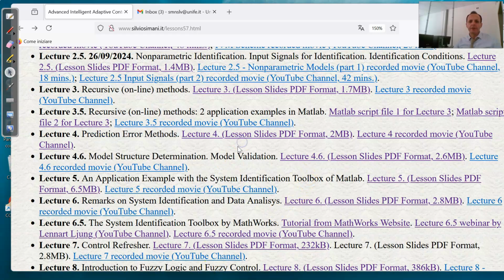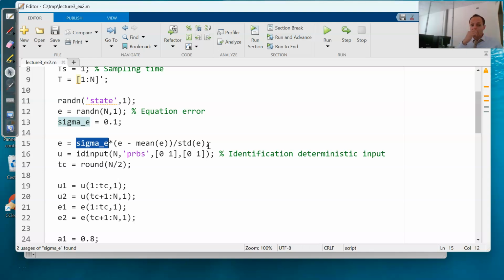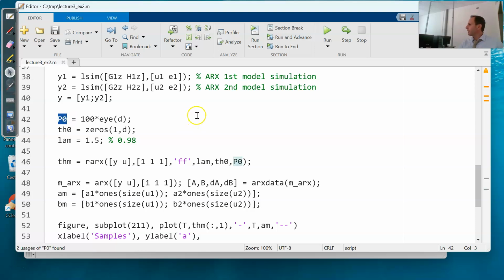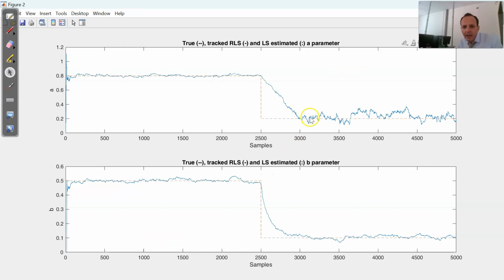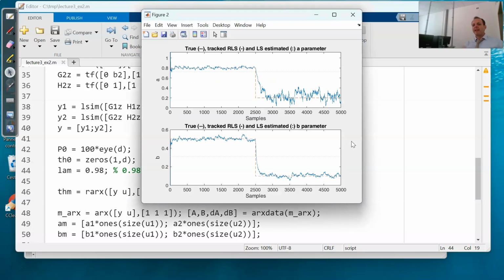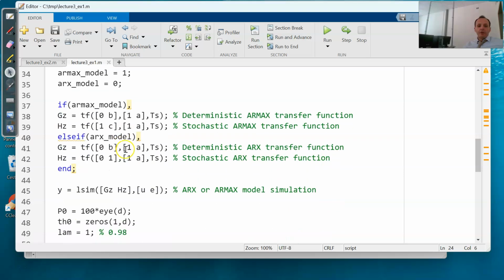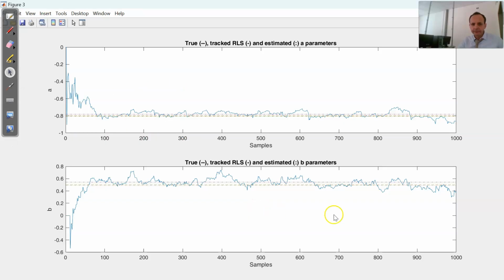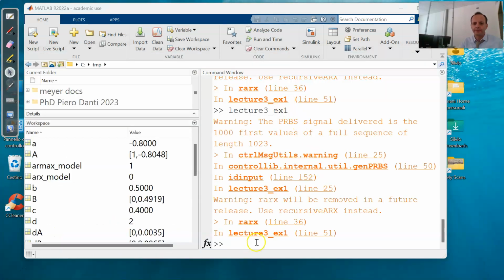09 RLS simulation examples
This movie shows two simulation examples that highlight the properties of the RLS estimation with FF and the issue of persistent excitation conditions when different inputs are considered.